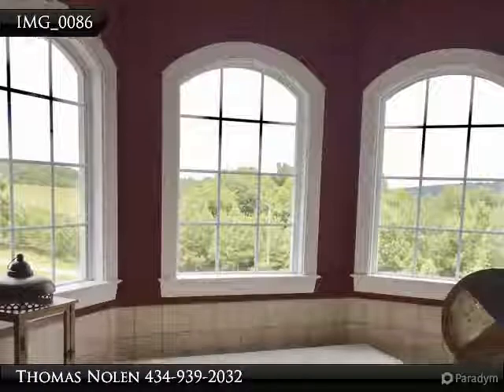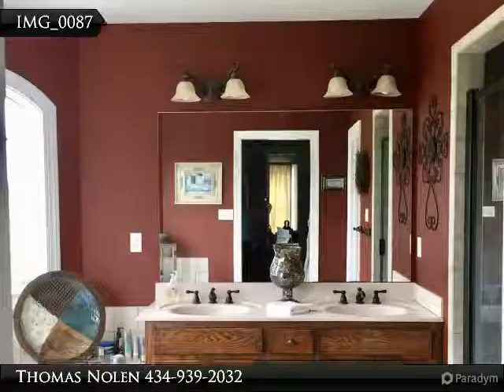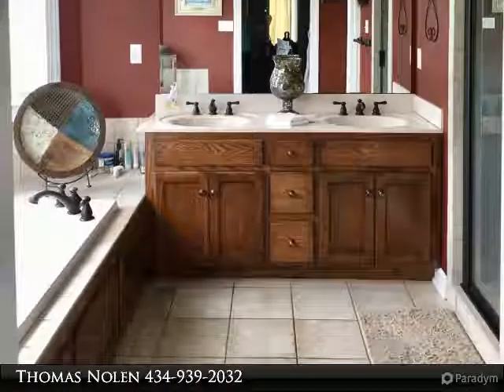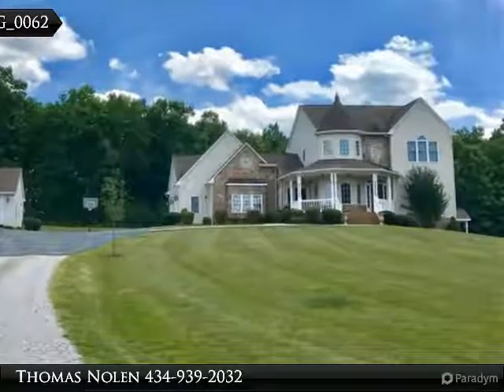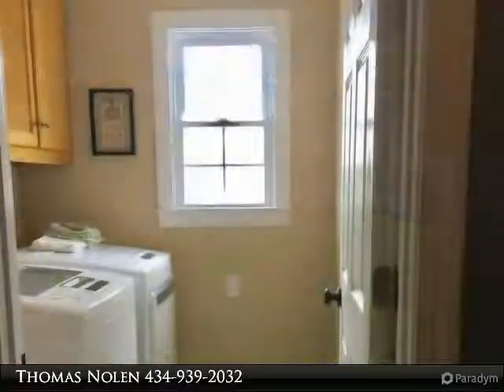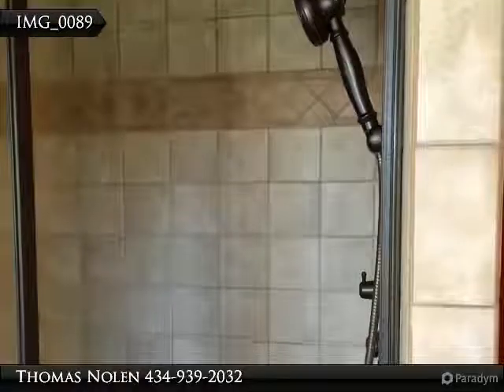Dream Home on 10 Acres!!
1516 Police Tower Rd.

Located on 10 gently rolling green acres 5 minutes to Historic Appomattox is this custom built Victorian 2 story! Quality construction from top to bottom makes it easy to enjoy this fabulous floor plan featuring 4 bedrooms, 3.5 baths, and a large bright granite kitchen with bar & dining area. The formal dining room is spacious enough for eight and shares a see through fireplace with a comfortable living room. The laundry room is on the upper level with the Master Suite and jack & jill bedrooms. The office (main level) and the ensuite bath (2nd level) share the beautiful view out the turret windows. The ensuite bath also has a whirlpool tub, double vanity, and tile shower as well as a huge walk in. The basement has a 4th bedroom and the 3rd full bathroom as well as more unfinished room for expansion. The bonus room above the attached garage measures 16x27 and is the perfect place for a game room or a large work area. Detached shop has overhead doors and electric. 25 minutes to Liberty!

Presented By:
Thomas Nolen, Nolen Real Estate